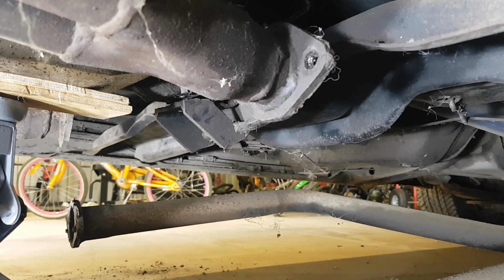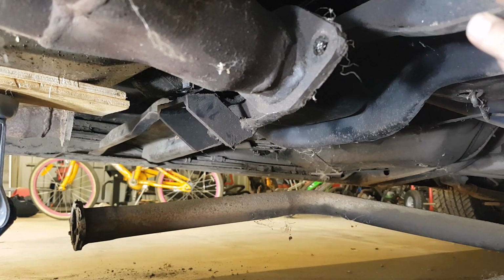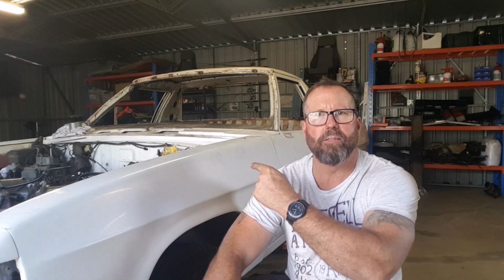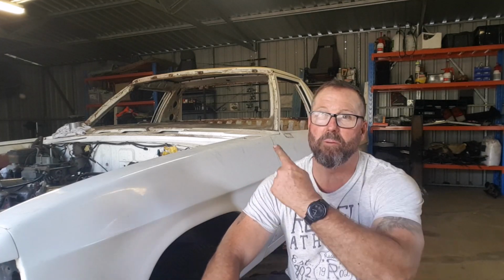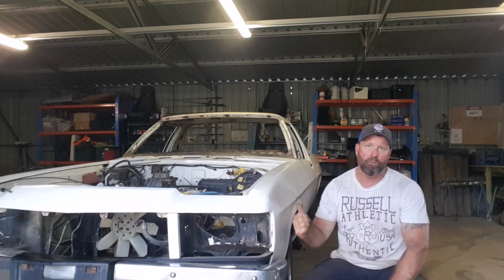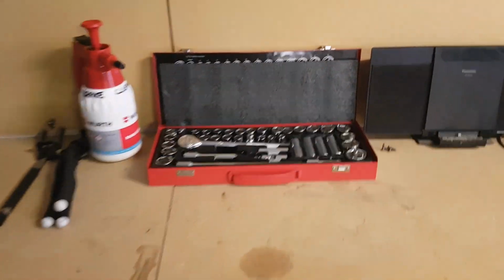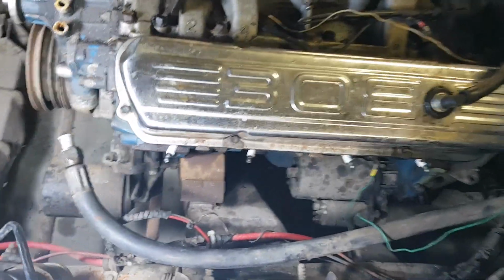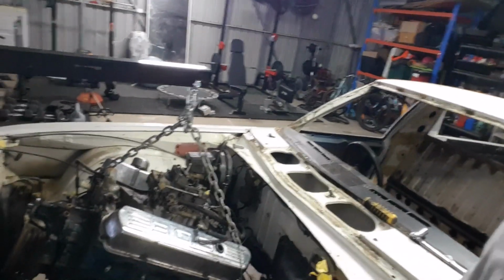HOLDEN WB Ute Build ep#5 Engine & transmission removed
WB Ute build - welcome to ep#5 Engine removal, join me on this epic journey removing the 308 & T350 from my 82 WB Ute. it has some ups and downs but i get there in the end. i sure have come along way in this short amount of time!! we find alot of dirt / baked on mud from the 2010/11 floods under the tray & cab.